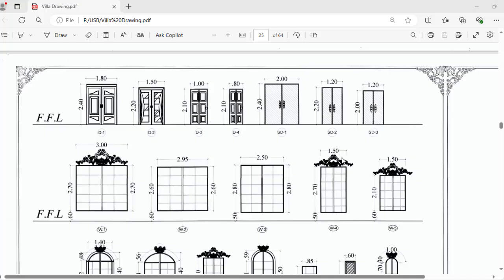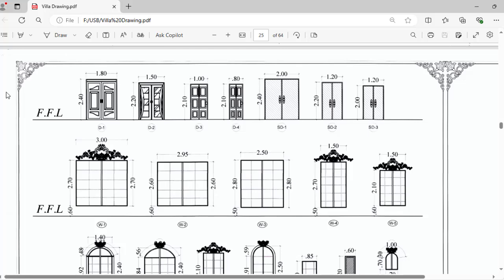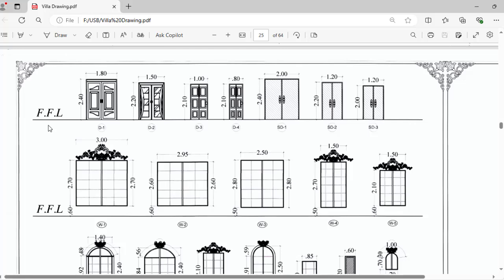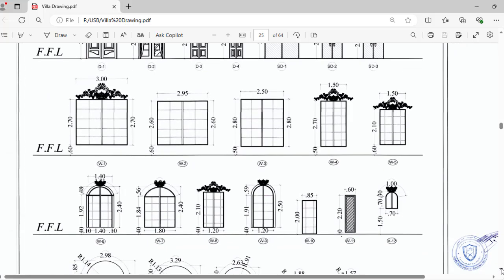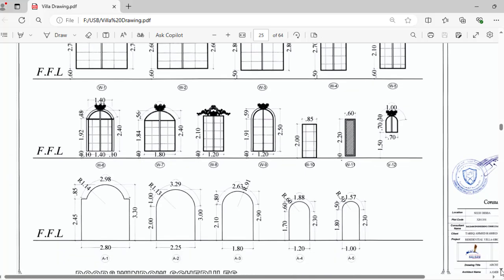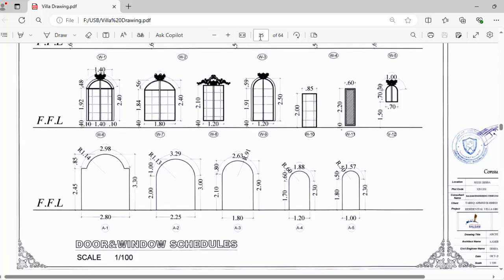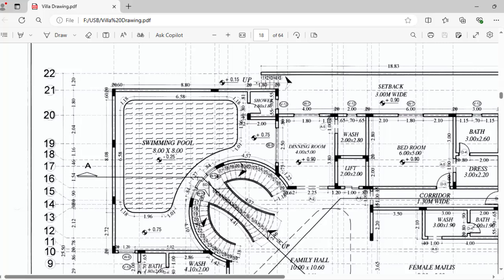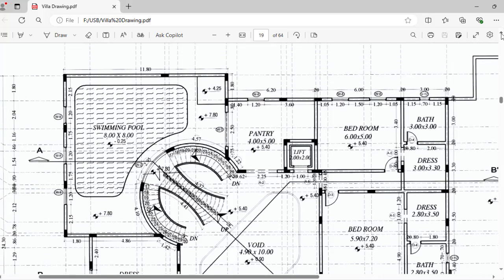How To Read Windows and Doors Drawing = By W.S Civil & IT Technologist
Dear Engineers
In This Video We will Read Drawing for Windows and Doors For Villa that how To Read Schedule for Door and Windows .